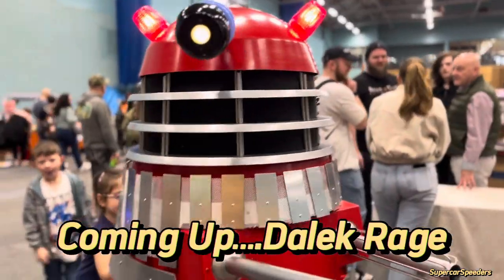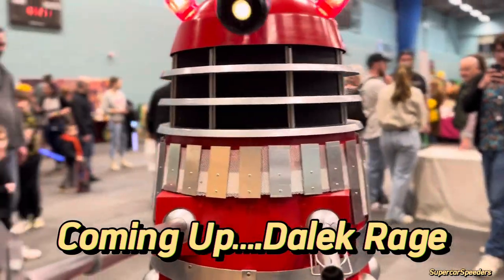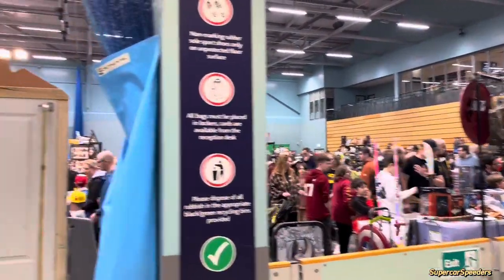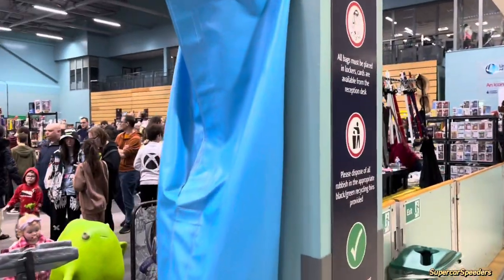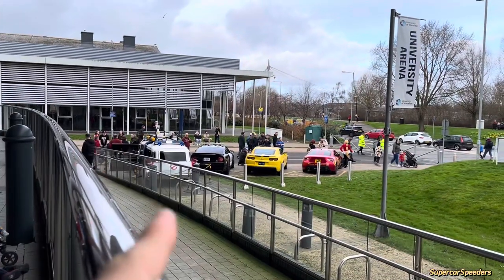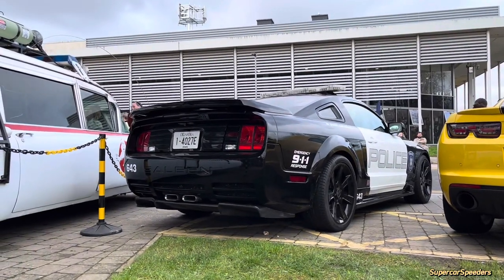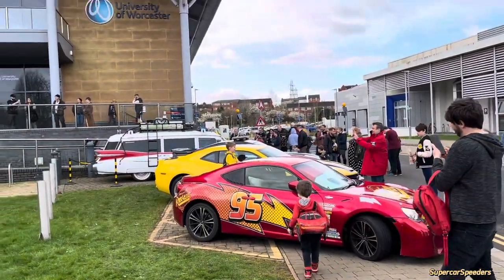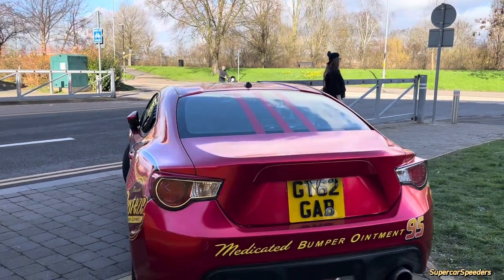Worcester Comic Con @ Worcester University Arena, Cosplay, Raging Daleks, Movie Cars February 2024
A great day at the Worcester Comic Con at The University Of Worcester Arena. Plenty of comics, cosplayers and cars!